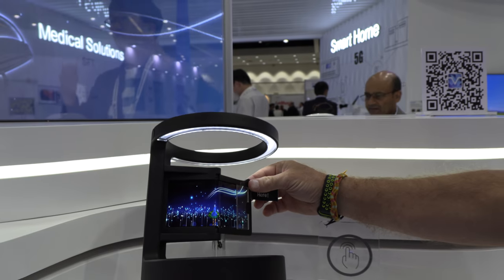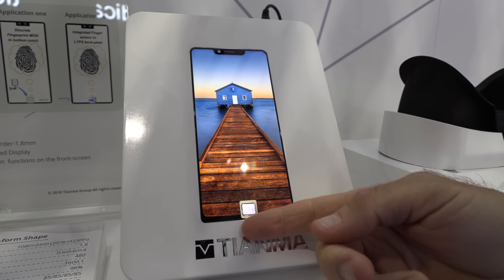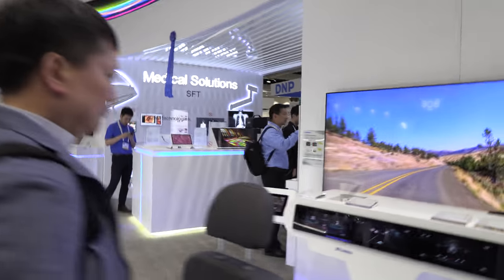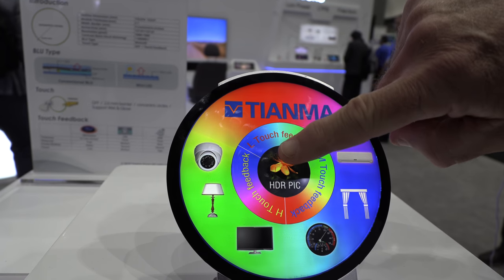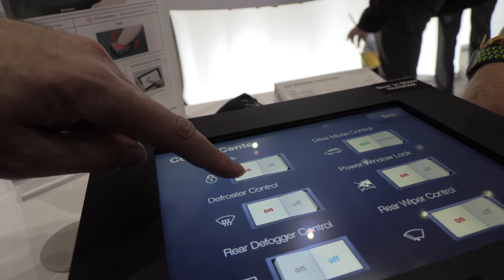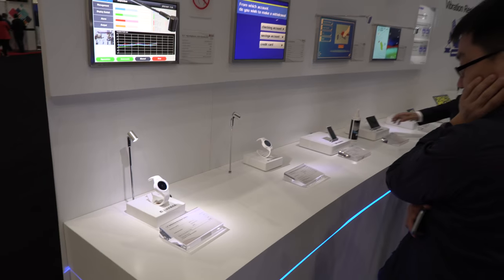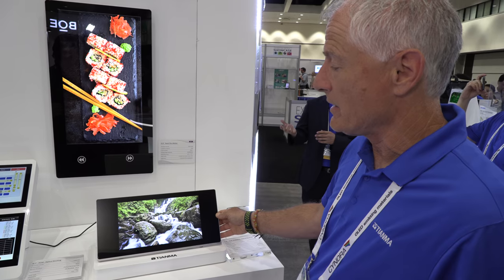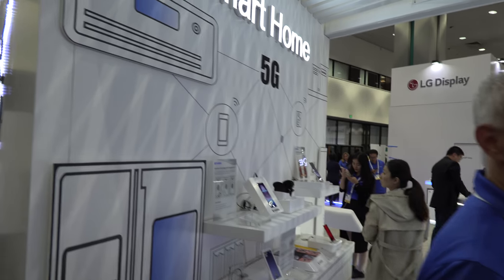Tianma shows Flexible OLED, Quantum Dot LCD, Full Active, Notch, No-Notch and more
Tianma shows a range of their latest displays at SID Display Week 2018. Displays include flexible OLED for phones, that can go as thin as 3mm bend radius that can do up to 10 thousand bends, active no-notch bezel-less LTPS LCD some with Notch and some without, integrated force pressure sensor, hole for camera in OLED display, cut-out for the front fingerprint sensor, Android at actual 2160x1080 (small icons), 4.2" AMOLED that can operate at up to 85 degree centigrade, automotive displays such as side view mirror displays, single laminated direct bonded wide display, 240 local area LED dimming for better contrast, free form displays with a hole in the center for the speedometer, round OLED with haptics, Active Louver Technology for electronic privacy filter, tactile feedback by electrostatic sensations and haptic across the display. 21.3" quantum dot LCD with 120% NTSC color 2000:1 contrast 1100nits, outdoor viewable displays transmissive with a backlight recycling film 1600nits 800:1 constrast, able to do 25% reflection ratio including a display with a front light, virbration resistant, water resistant with touchscreens working under water, extended field capacitive, 27" 4K, 30" 4K for radiology, a floating auto stereoscopic display.